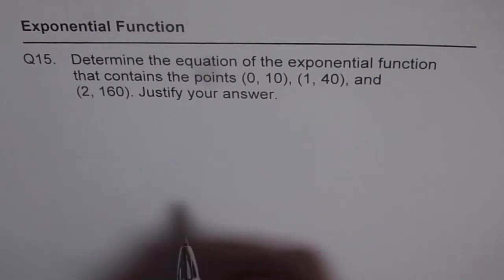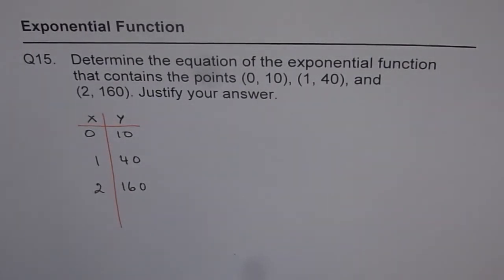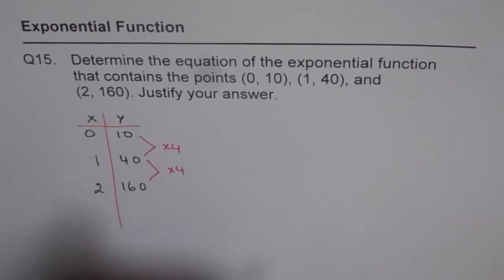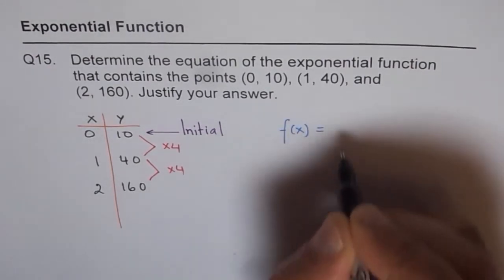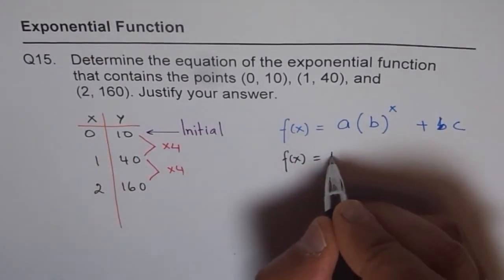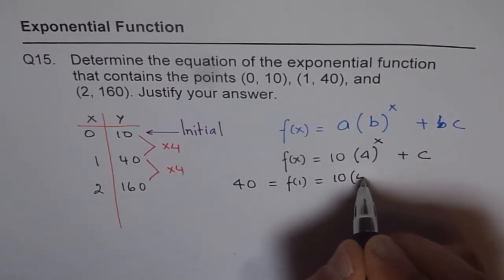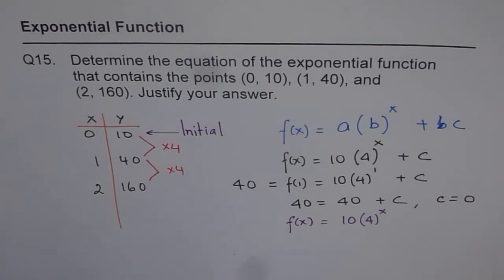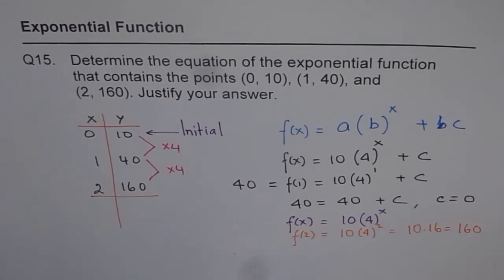Q15 Find Equation for the Exponential Function From Data (0, 10) (1, 40) (2, 160)